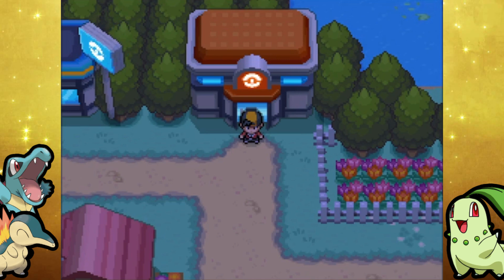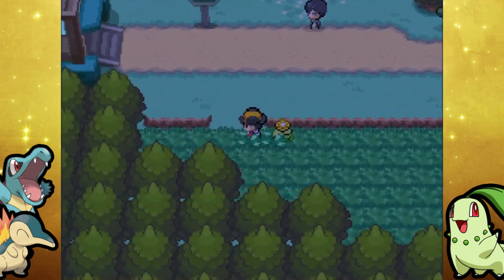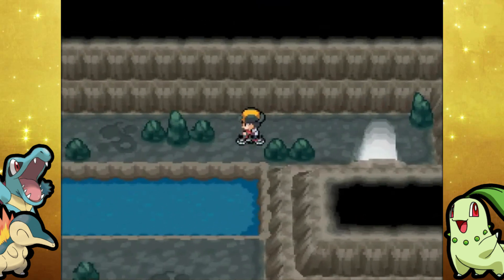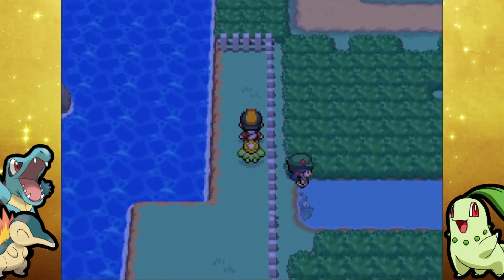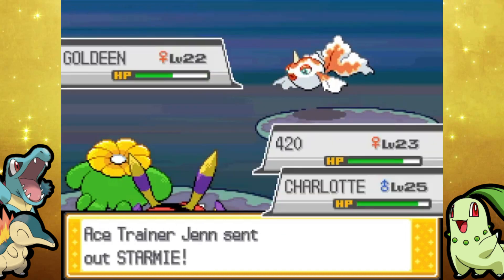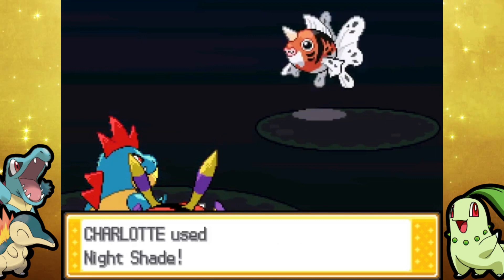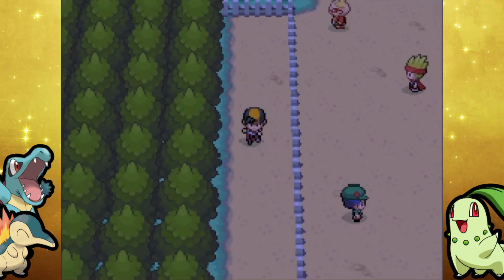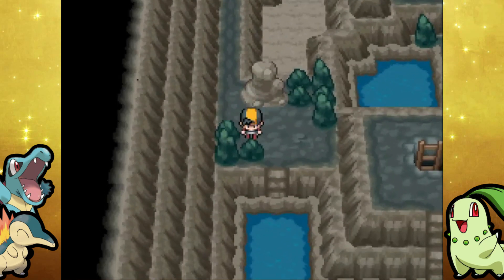Pokemon HeartGold Walkthrough Part 16 - Now That We Have Surf...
Wassup everyone, TerraQuake here! Welcome to my Pokemon HeartGold Walkthrough, where we'll be playing through my favorite Pokemon game of all time!